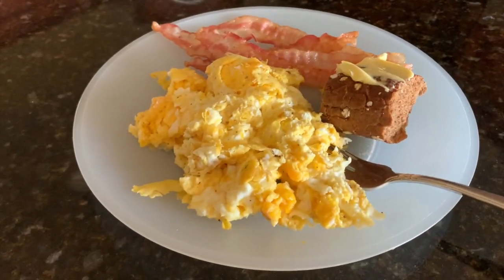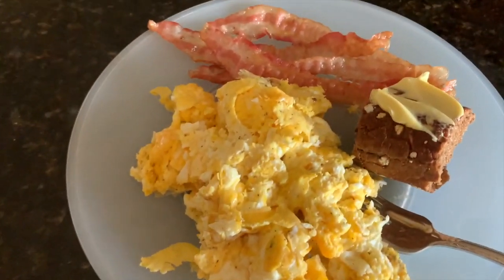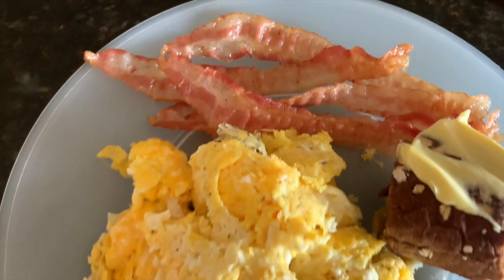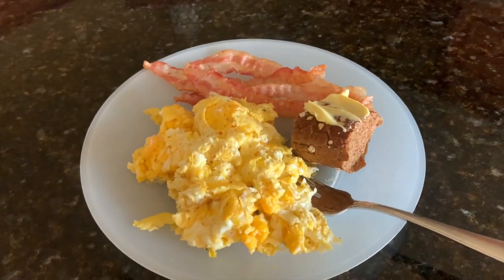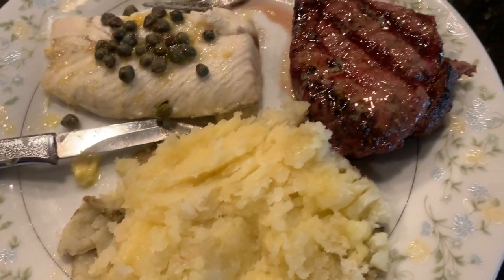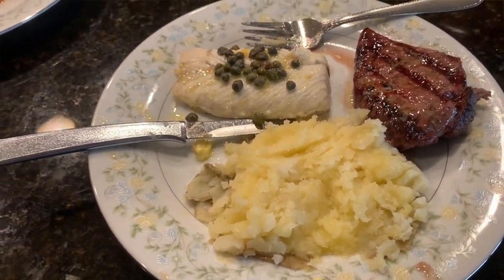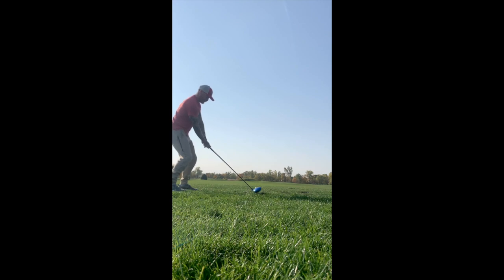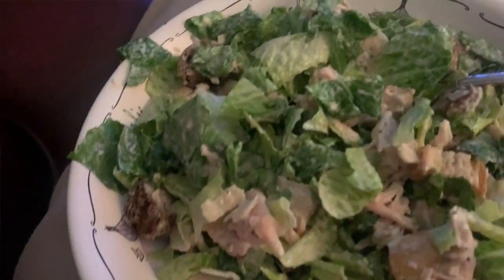What I Eat to Stay Eczema Free ( 8 years skin disease free)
Its been a while since I shared a what I eat to stay eczema free video, so I've decided to put one together for you!  As you guys know healing eczema with diet can be challenging but I am here to help make it easier.

My eczema healing diet is unique, so should yours.  Each person who naturally heals their skin with diet, that I coach, has a very customized diet plan for healing their skin.  Im going to shine some extra light on that topic today plus share with you guys my latest refinements in my own diet.

THE THREE PHASES WORKBOOK (step by step skin health guide)

- Pick up some butcher box (my favorite healthy meat source)